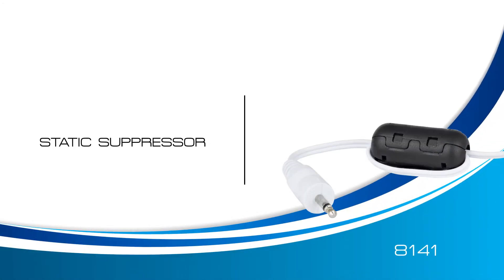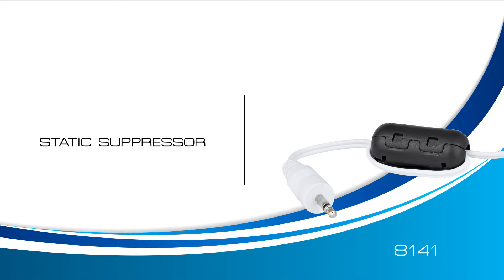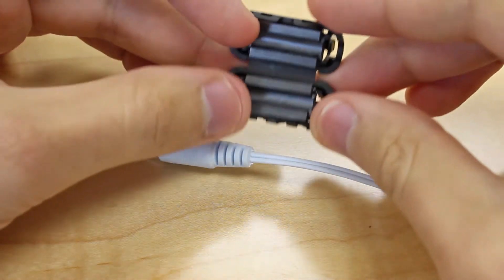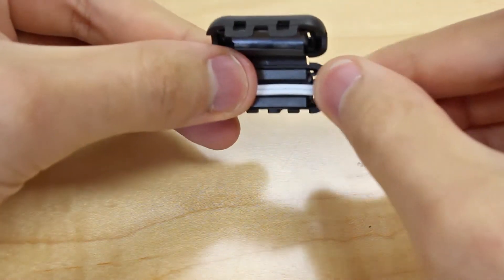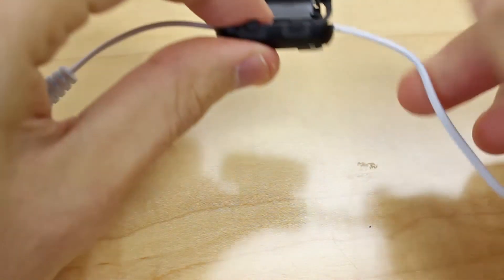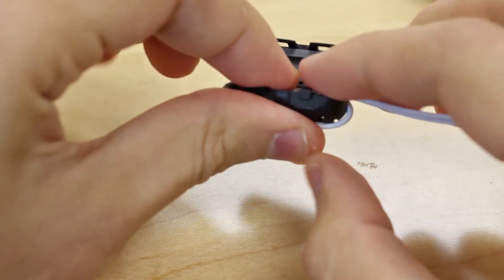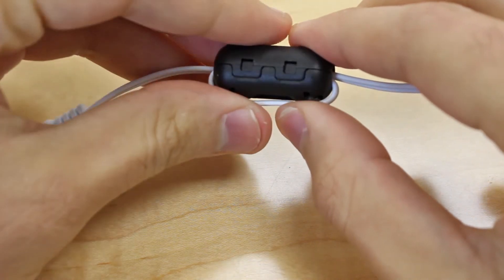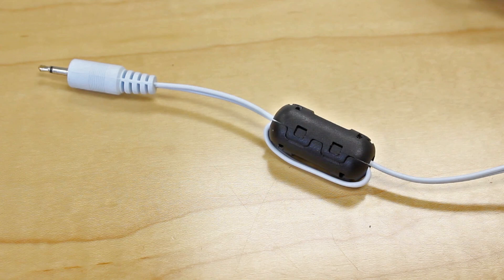Install a Static Suppressor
In this short video, we'll demonstrate how properly connect a Static Suppressor your Traceable® Excursion-Trac™ or Traceable® Memory-Loc™  USB Datalogging Refrigerator/ Freezer Thermometer.

Always be sure to connect an inexpensive static suppressor to your Traceable® Excursion-Trac™ or Traceable® Memory-Loc™ Thermometer. Static generated and radio frequency can affect any cable through the air or by physical contact. To protect against radio frequency, install a suppressor onto your thermometers cable to absorb radio frequency.

If you have additional questions about your Traceable® Product, we're happy to help!